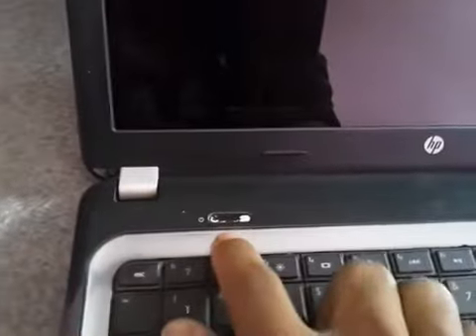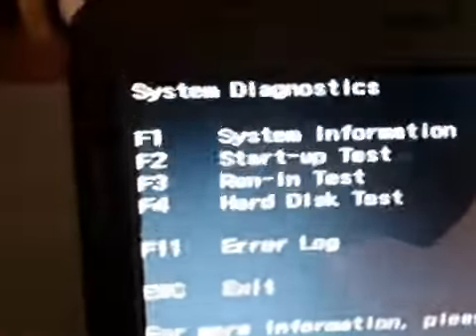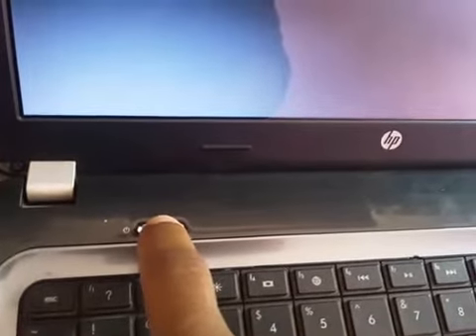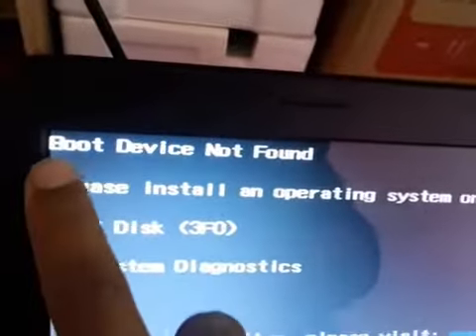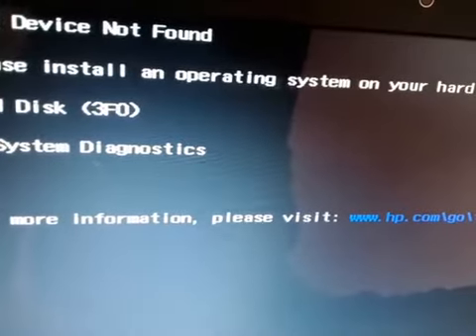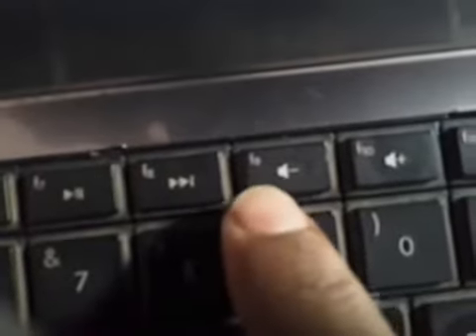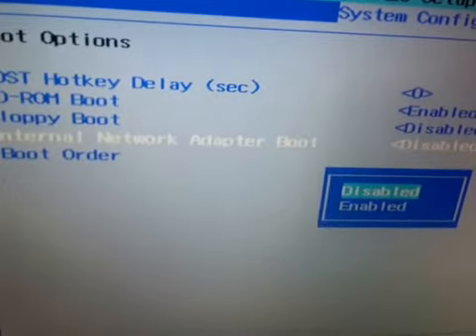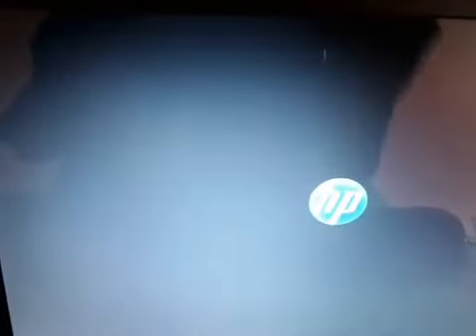HP laptop Boot Device Not Found Error (3FO) or Har(480P).mp4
Hp probook Hard Disk error